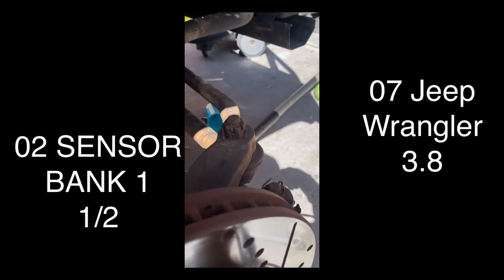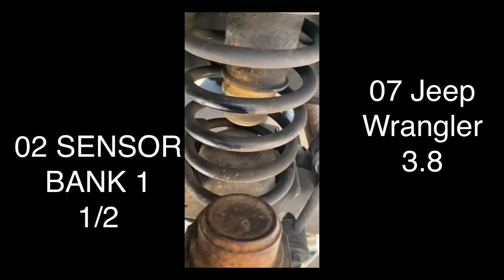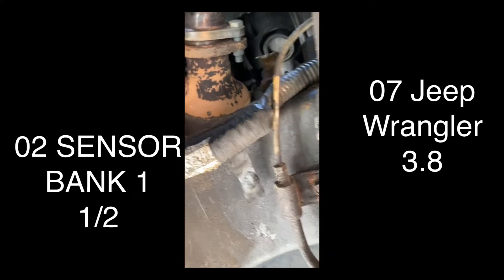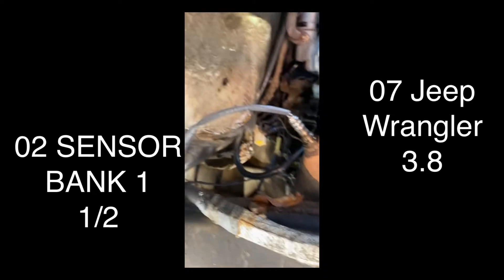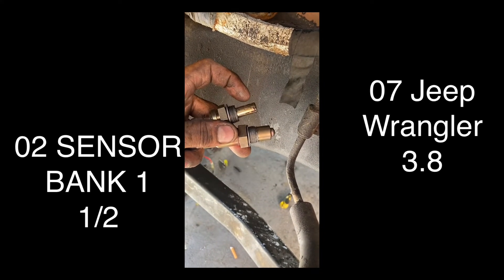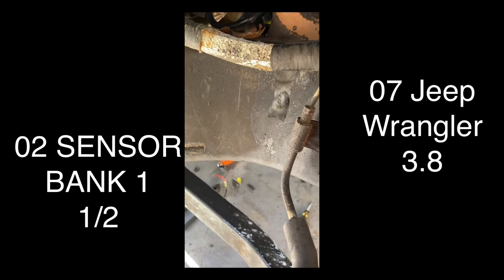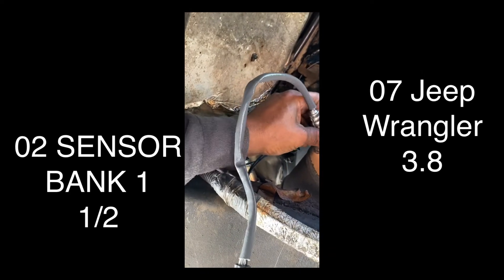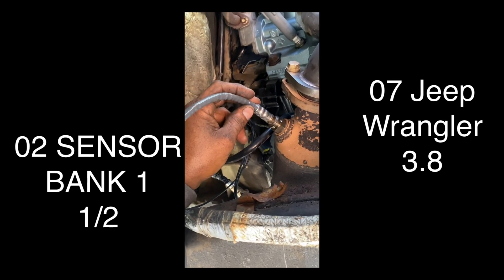Witch sensor goes up streams or down streams???? On 07 Jeep Wrangler 3.8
Identifying witch sensor is down stream and down streams. And how to remove and replace and what to expect.